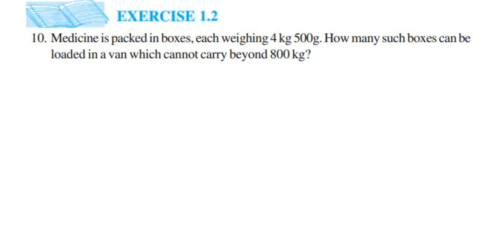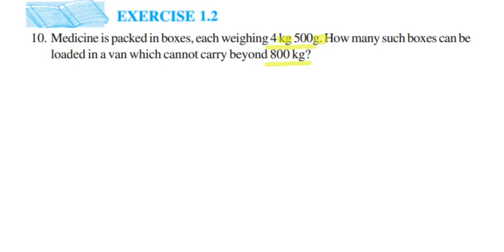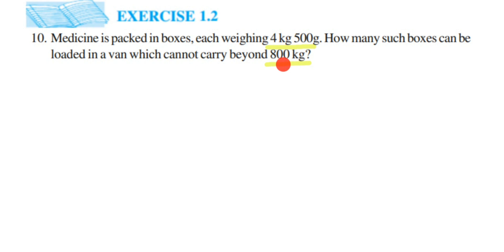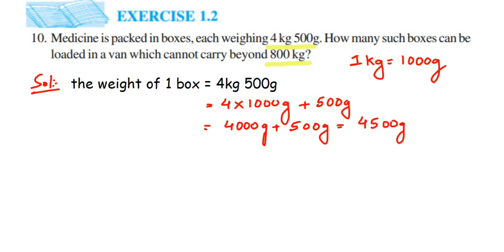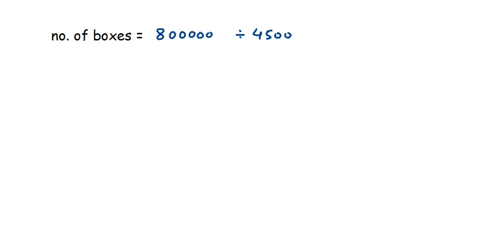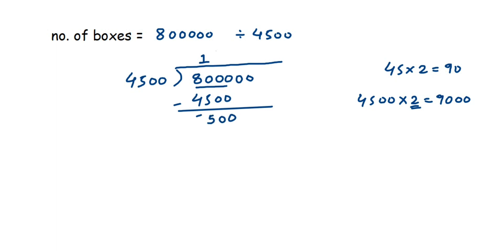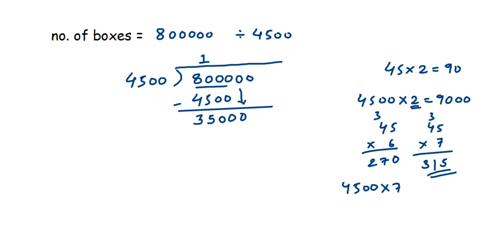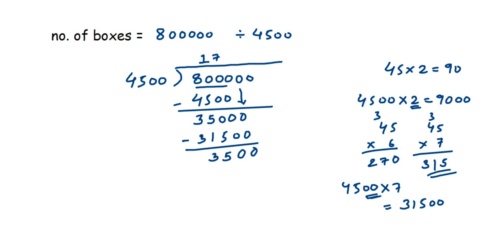10q Ex1.2 Knowing our numbers class 6 math.Medicine is packed in boxes, each weighing 4 kg 500g.....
Medicine is packed in boxes, each weighing 4 kg 500g. How many such boxes can be loaded in a van which cannot carry beyond 800 kg?

Ex1.2 - 10q